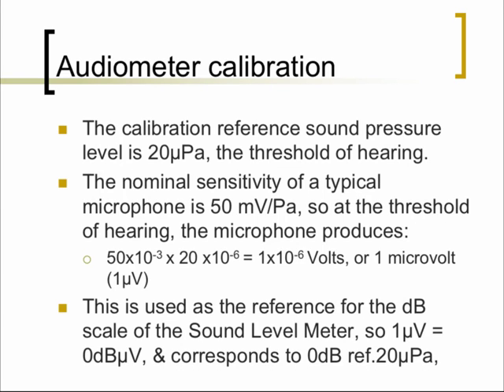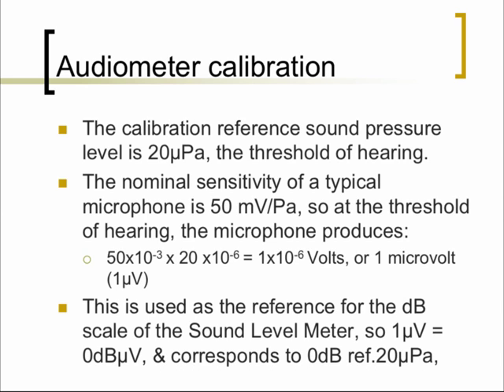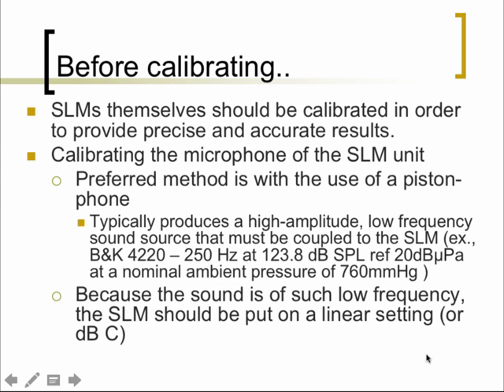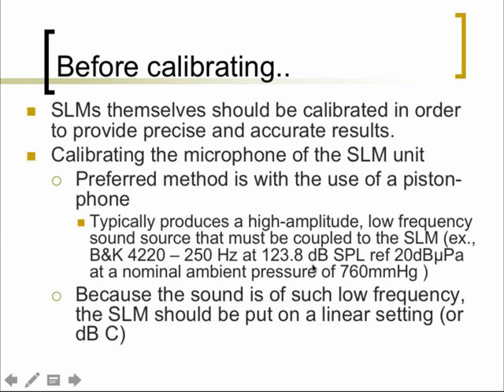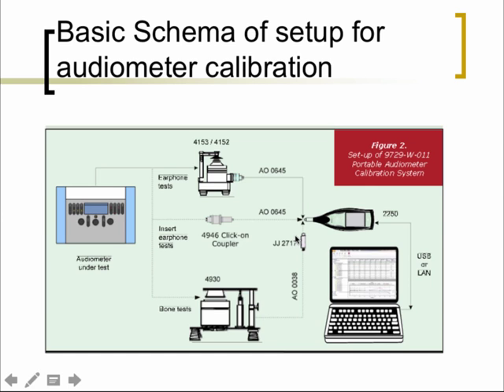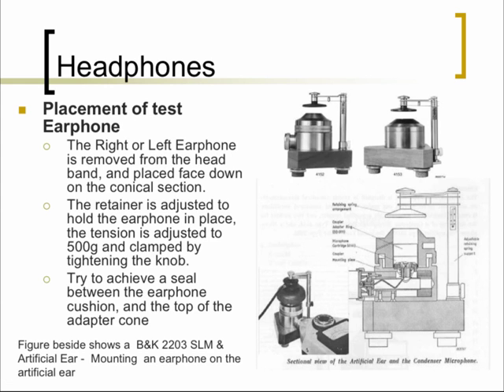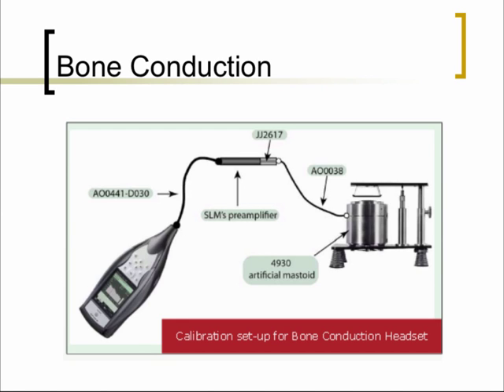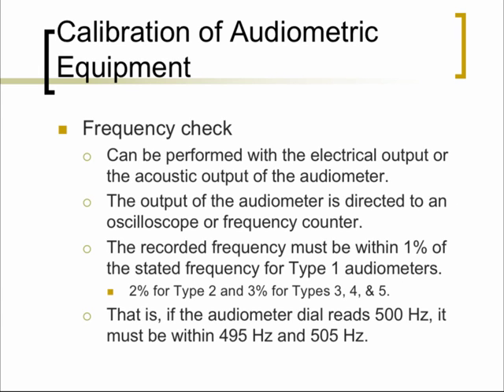CDIS 6100 - Calibration of Audiometers 3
CDIS 6100 - Instrumentation and Acoustic Measurement

Saravanan Elangovan Ph.D. - Department of Audiology & Speech Pathology